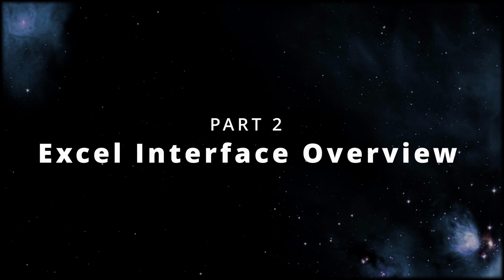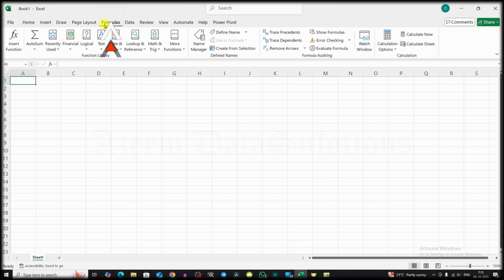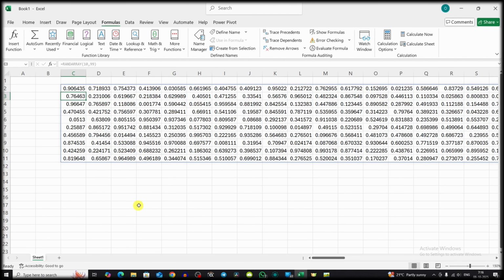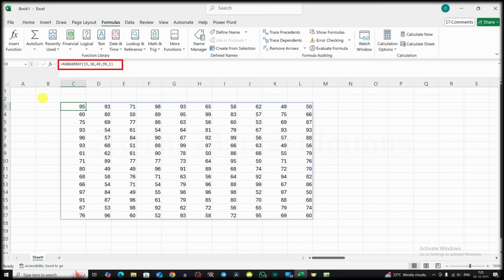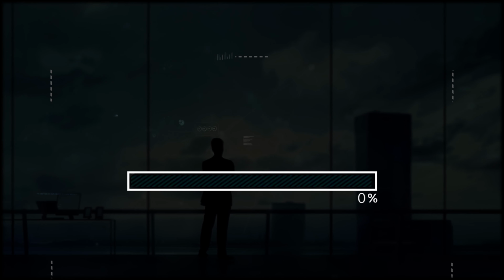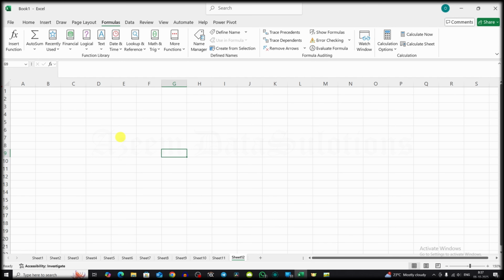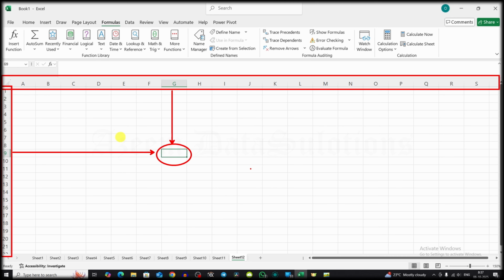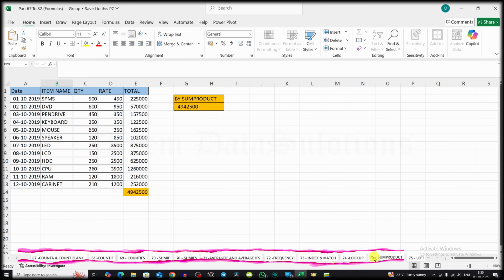Episode 1 | Microsoft Excel Full Course for Beginners | Learn Excel Step by Step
📂 Download Practice File: [Click Here]

Welcome to Episode 1 – Introduction to Excel of our Excel Beginner to Advanced Full Course!
In this video, you’ll learn everything from the Excel interface, worksheets, and cells to the hidden features that make Excel so powerful.
Whether you're a beginner, student, or professional, this step-by-step Excel tutorial will help you build a solid foundation.
📘 What You’ll Learn in This Episode:
✅ Excel Interface Overview
✅ Workbook, Worksheet & Cell Basics
✅ Creating & Saving Excel Files
✅ Keyboard Shortcuts for Beginners
✅ Pro Tips for Faster Excel Work
💡 By the end of this series, you’ll be able to use Excel like a professional analyst — from data entry to dashboards and automation.

📅 Complete Excel Series Roadmap

Episode 2 – Data Entry & Formatting
Episode 3 – Basic Formulas (SUM, AVERAGE, COUNT)
Episode 4 – Cell Referencing
Episode 5 – Sorting & Filtering
...and more up to Episode 20!